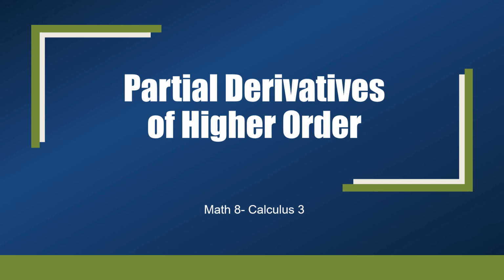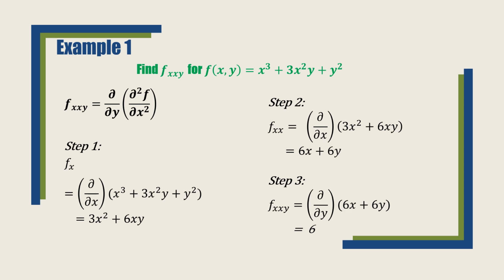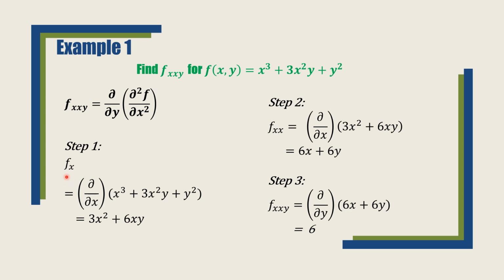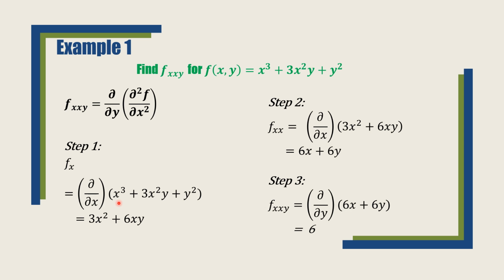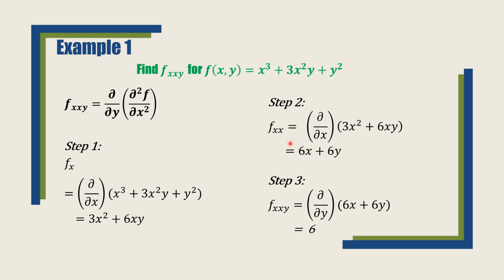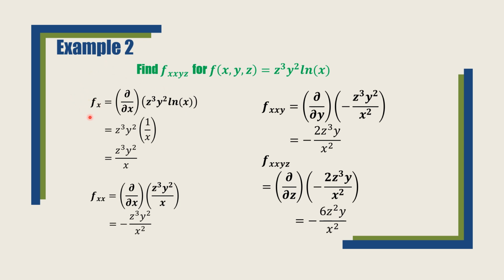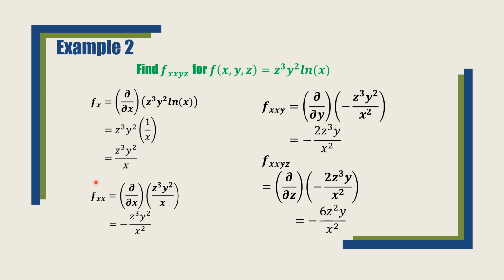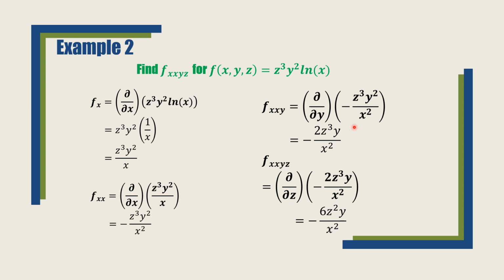PARTIAL DERIVATIVES OF HIGHER ORDER